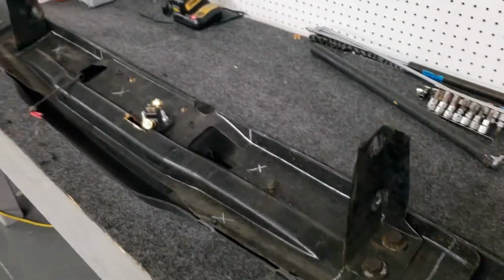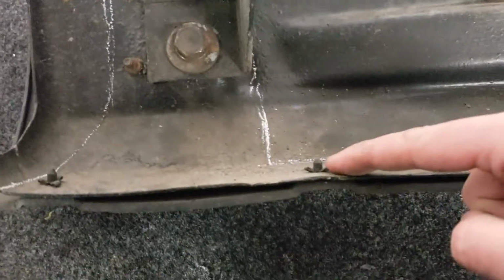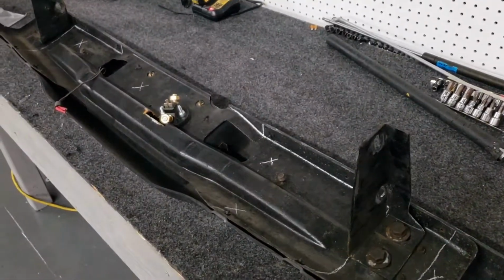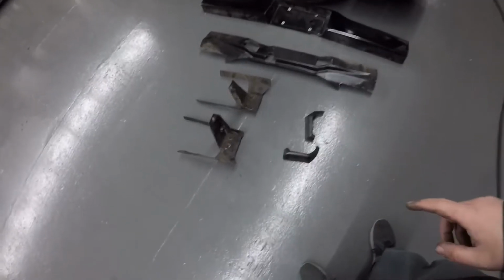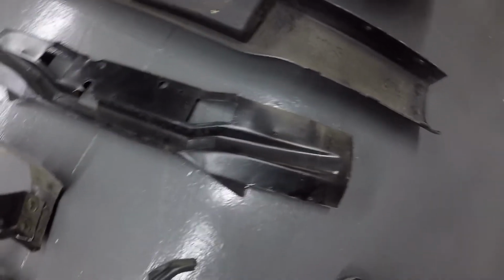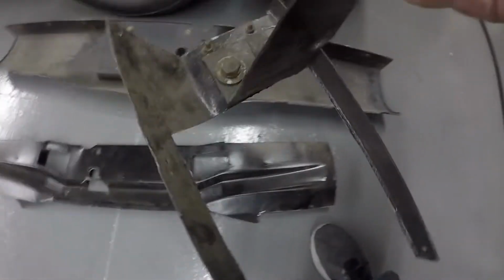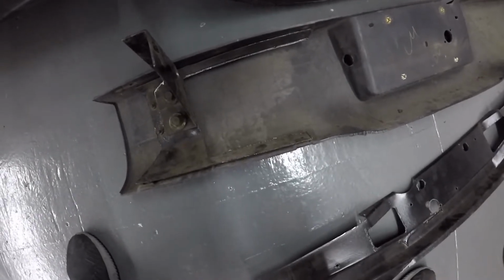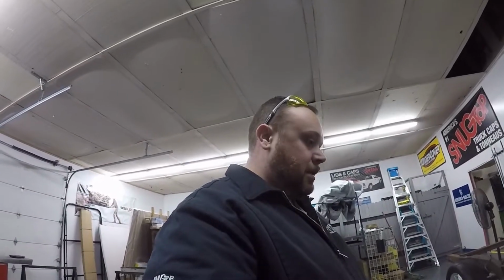Cutoff Wheel Weight Reduction Rollpan Edition, Ep. 20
Further working on my Syclone, this time we're cutting some metal to drop some weight.  Fun little video, lots of sped up with funny sound.  In total I think I've reduced this piece by about 12 pounds.